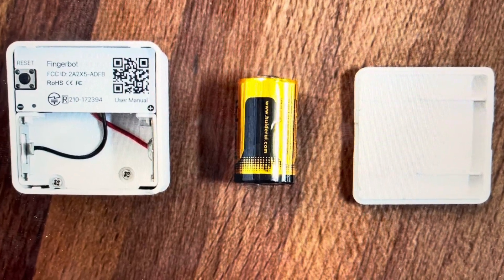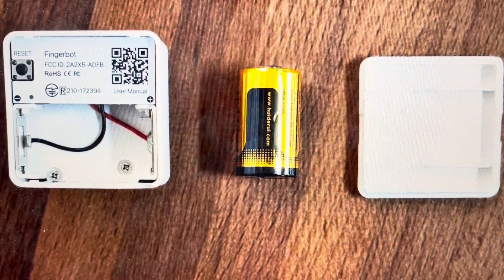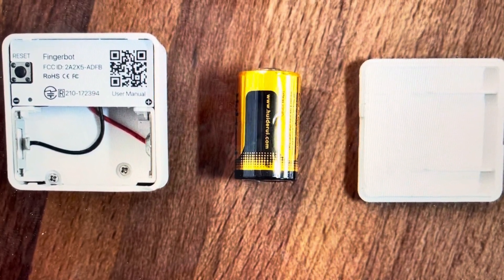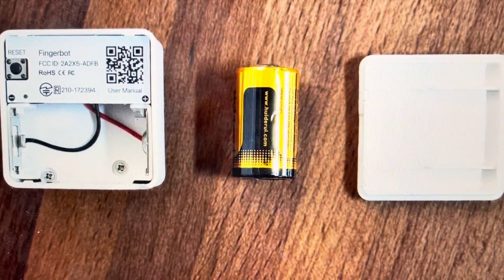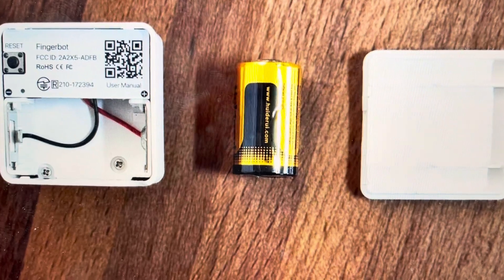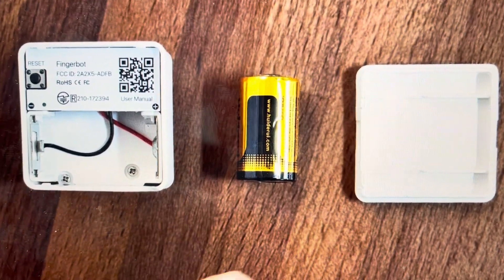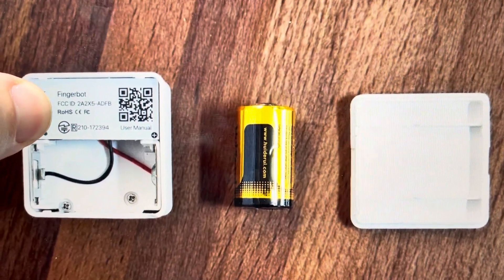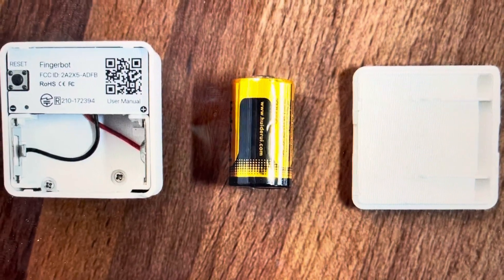Hard Reset Tuya FingerBot Smart Switch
How to perform a hard reset to factory default settings on a Tuya FingerBot Smart Switch in case it is not responding or not connecting or syncing, a hard reset can fix a lot of troubleshooting issues.